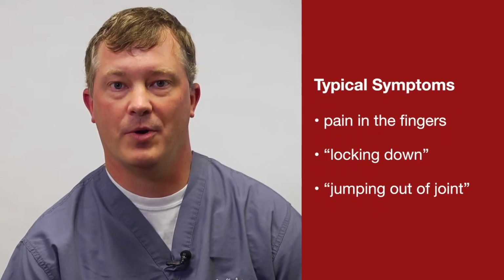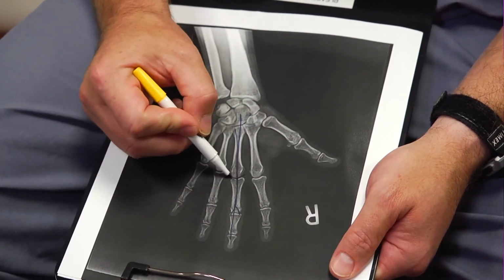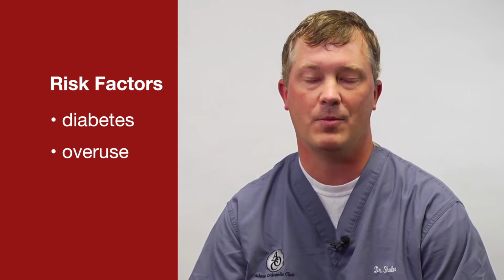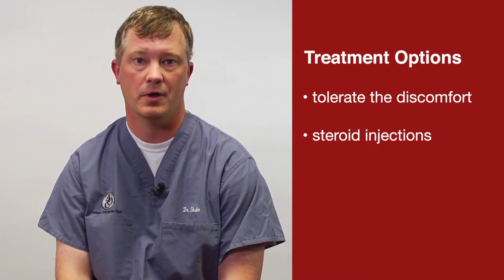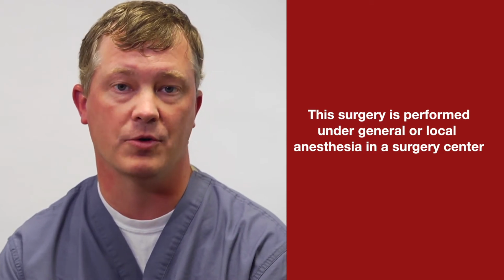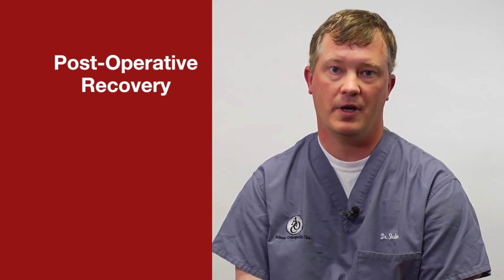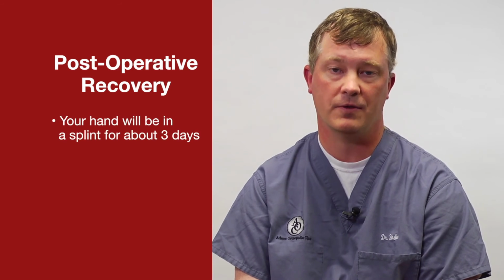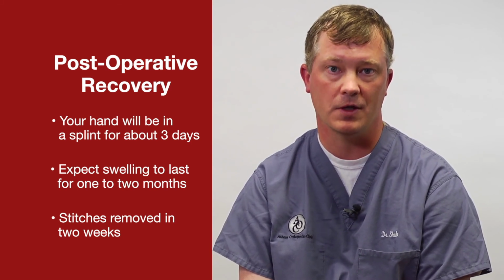AOC Understanding Trigger Finger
Hand and Upper Extremity specialist, Dr. Michael Shuler, walks you through understanding Trigger Finger, also known as stenosing tenosynovitis.